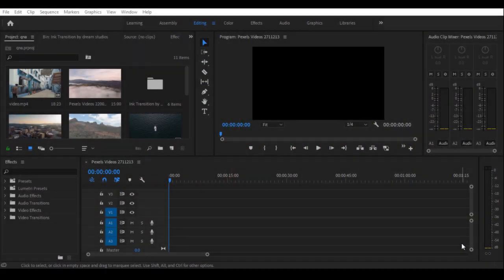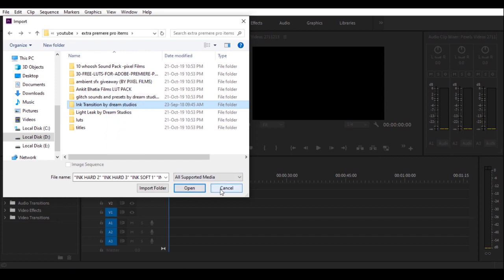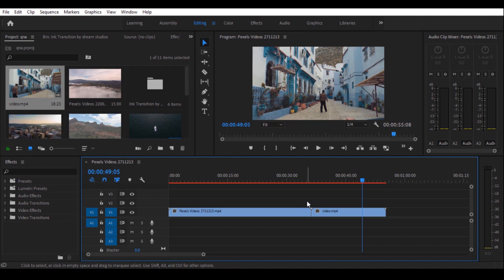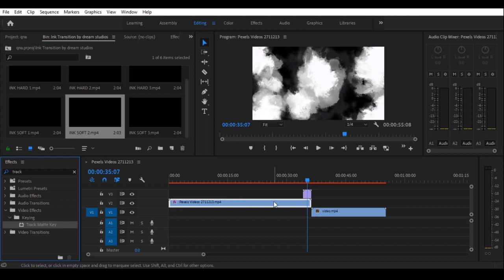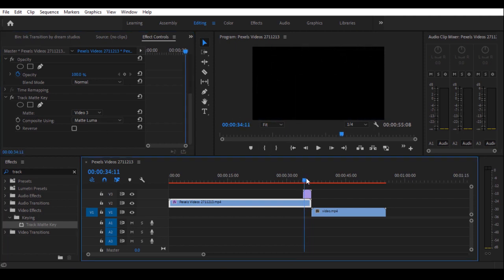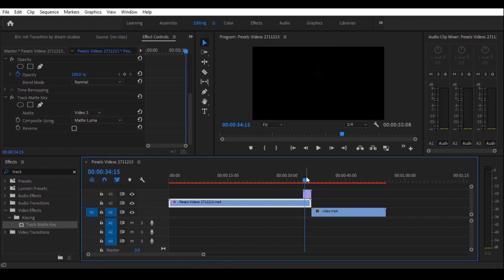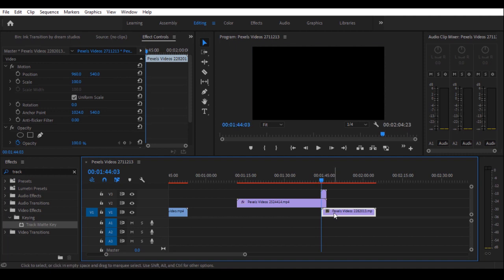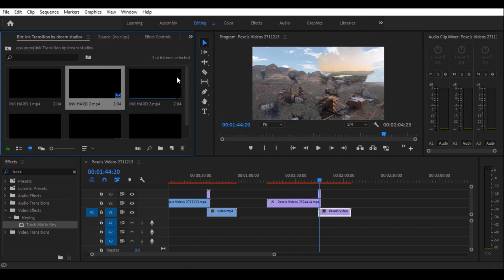Create CINEMATIC INK TRANSITION In Premiere Pro (Free Preset) | Malayalam Tutorial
. mobile used   : lenovo a6020
Free images and videos (credits)